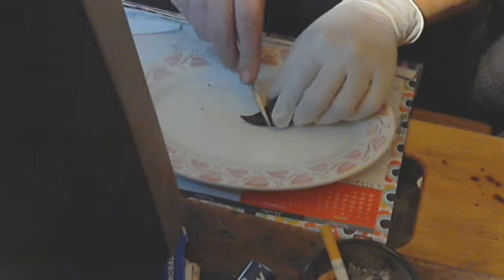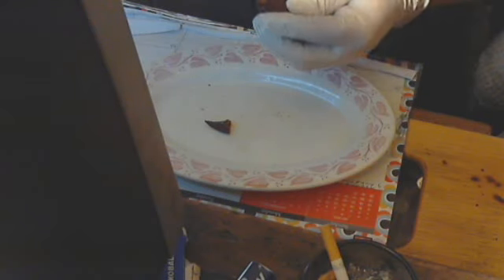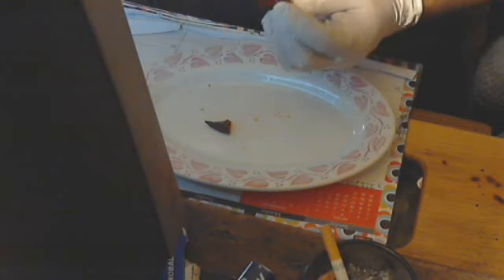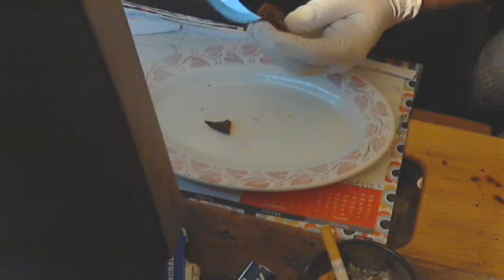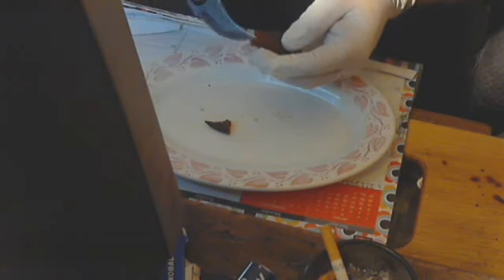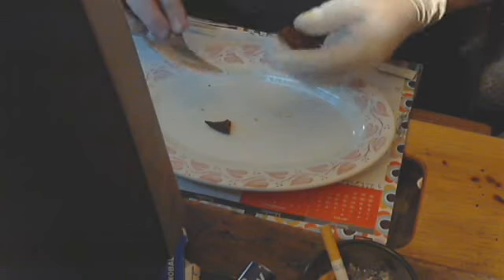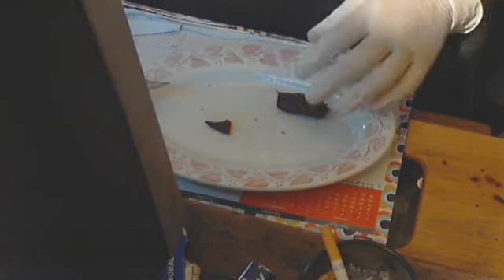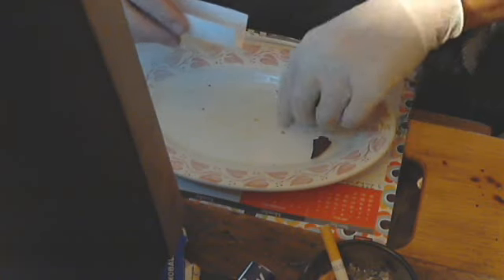MuzzleLoader Challenge demolished Choco bhut/Red 7pot Powder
John Ford of Fords Fiery Foods challenged the Chili head comunity to his Muzzleloader challenge. Cut the tip off an ultrahot and pack it with powder of your choice. I went with a Choclate Bhut Loaded with red 7 pot powder.